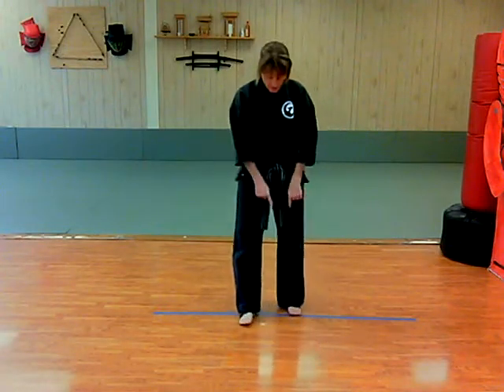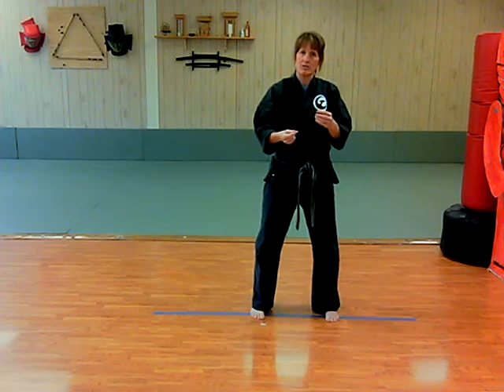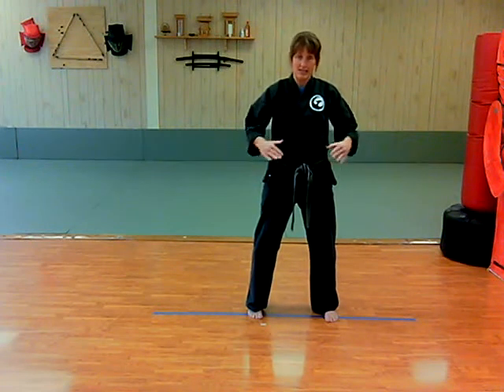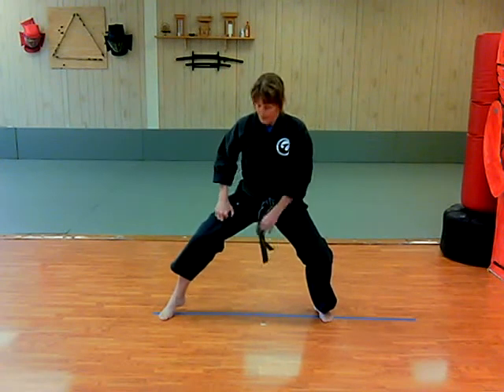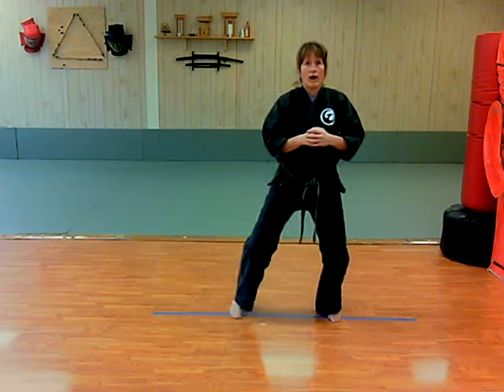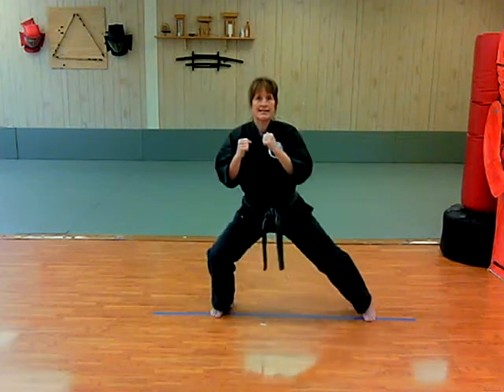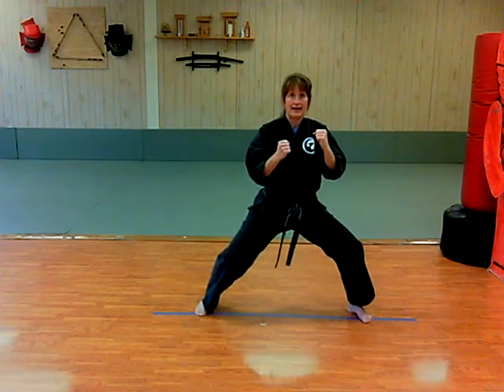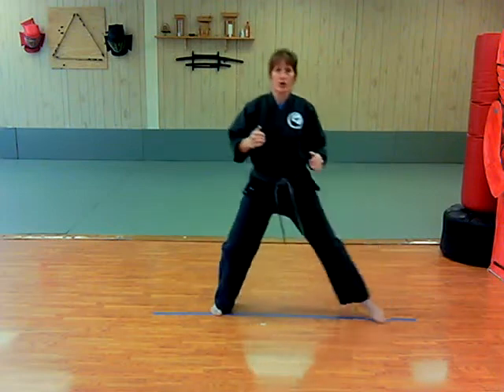Moving to the side in a Front Stance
In this video I teach how to move to the side in a Front Stance.